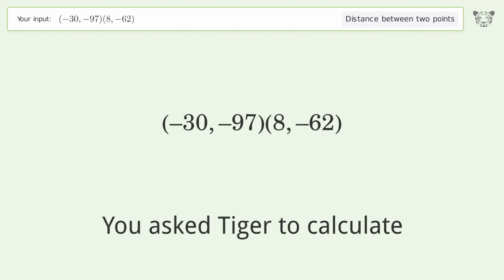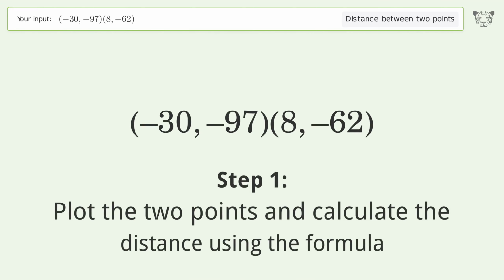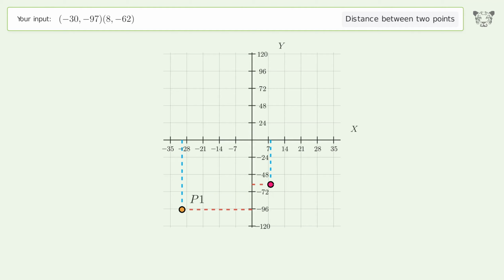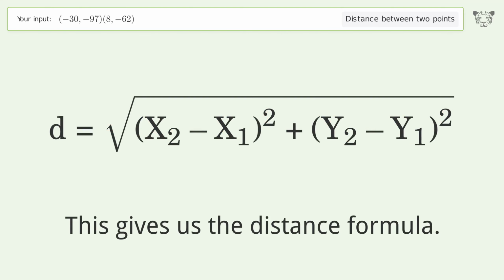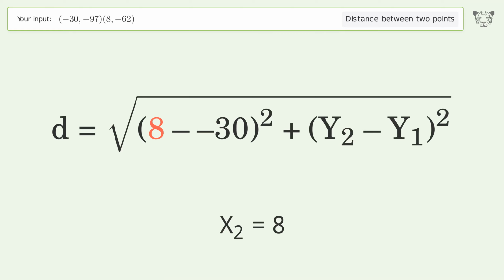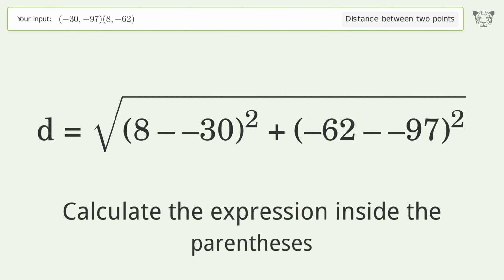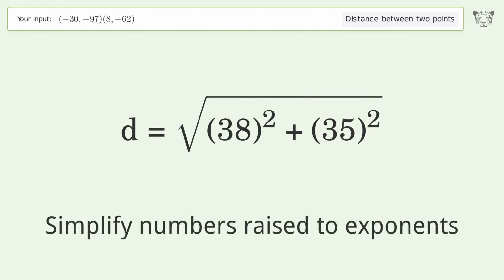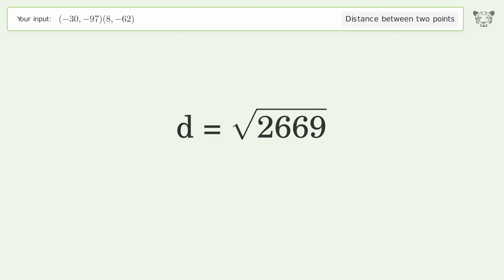Find the distance between two points p1 (-30,-97) and p2 (8,-62): Step-by-Step Video Solution